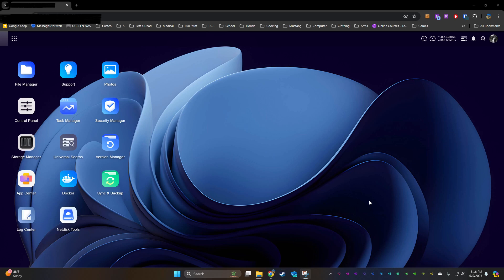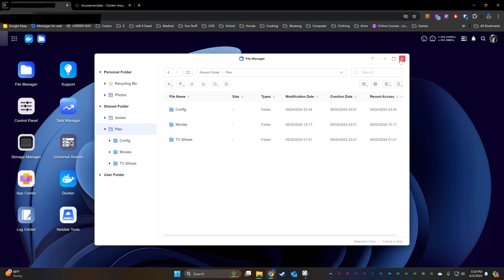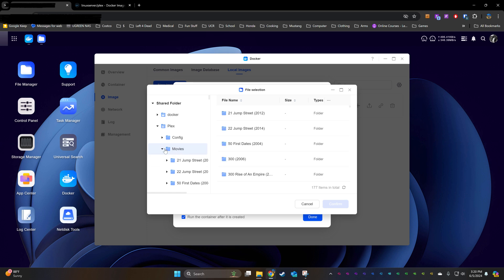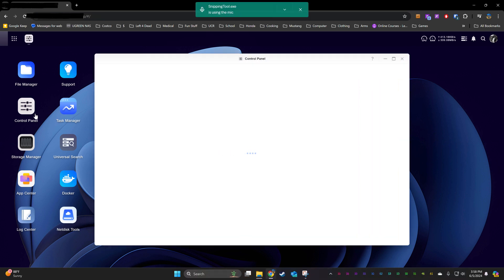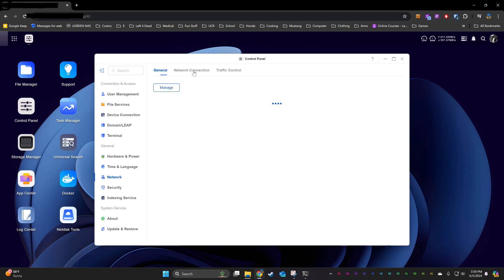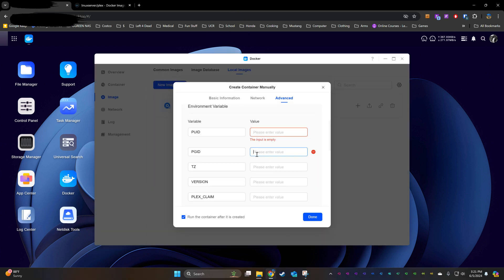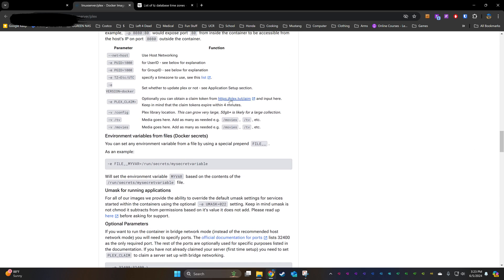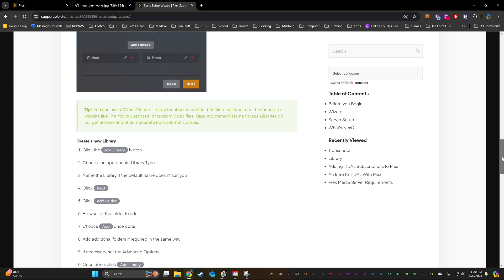How I Setup Plex Media Server On My Ugreen NAS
UPDATE: Ugreen has updated the settings options when creating the Plex Container. There is now an option to enable Graphics Card Performance for Hardware Transcoding. Also some of the environments have been updated but the process is still the same. Thank you Ugreen!

I decided to make a video because I didn't see any on how to setup PMS on Docker in Ugreen OS. Bare with me, it's my first video. If I move too quick, please pause and replay the video.
HW: Ugreen DXP6800 Pro